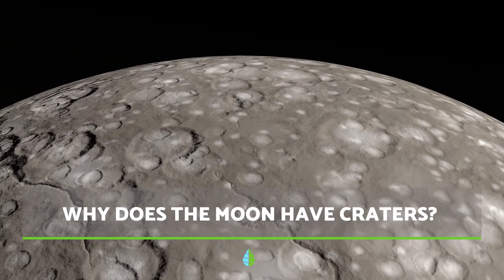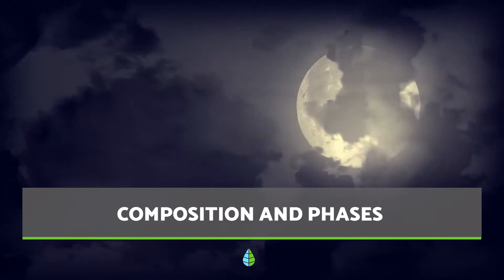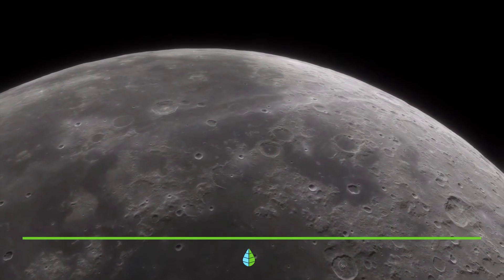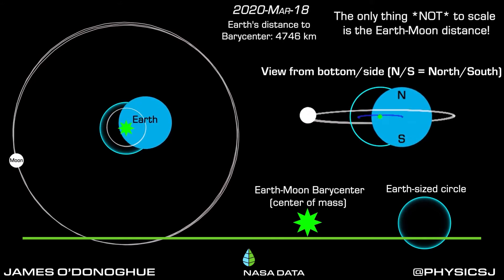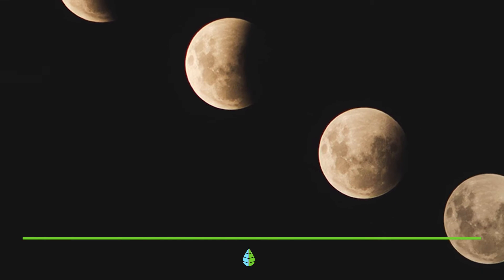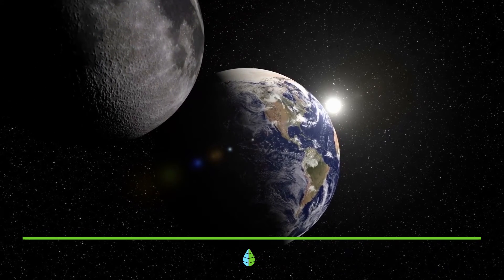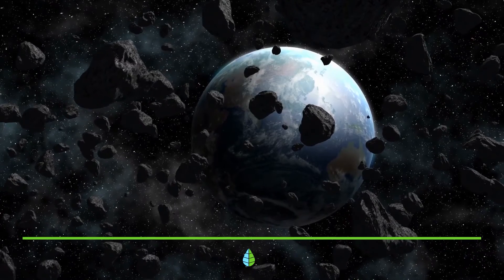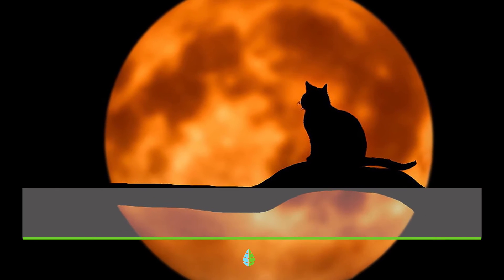Why does the moon have CRATERS 🌑 CURIOSITIES about the MOON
Ever wondered why the moon has holes? 🌕 In this The Daily Eco video we're going to explain the ORIGIN of the LUNAR CRATERS and how they are FORMED.